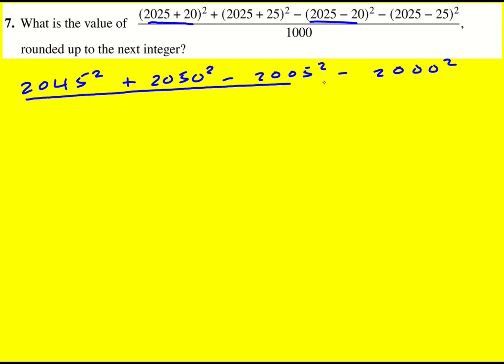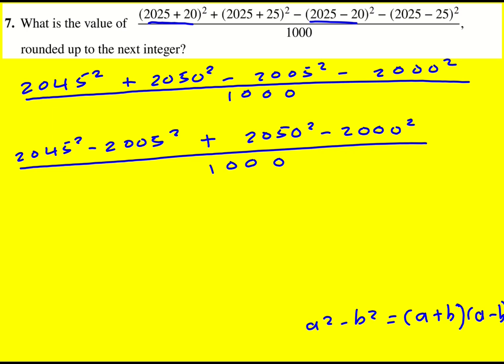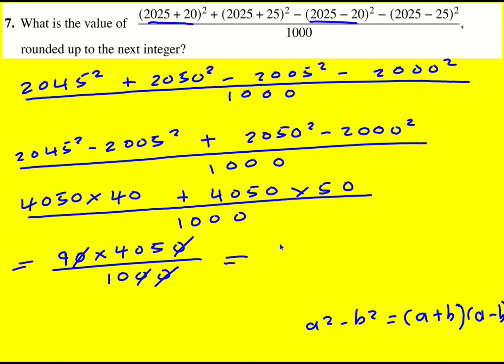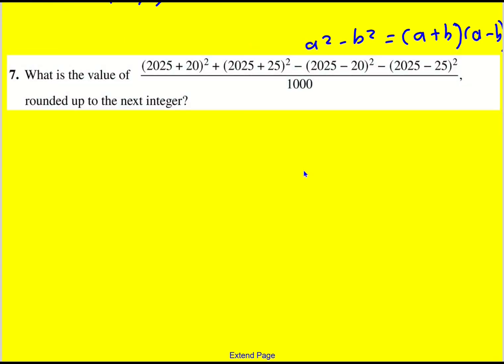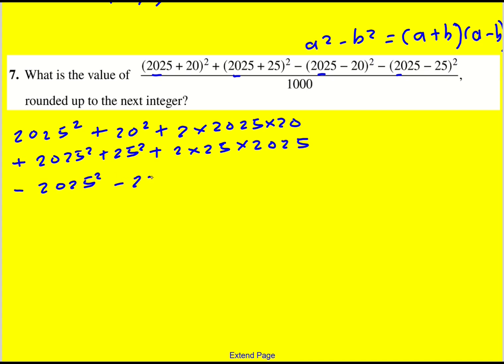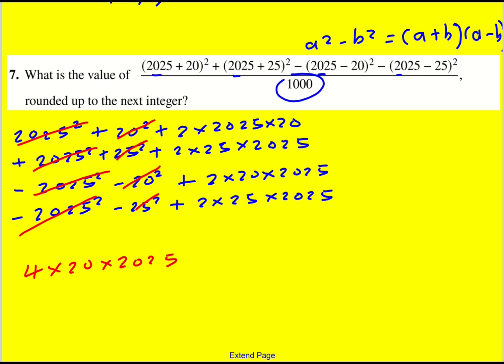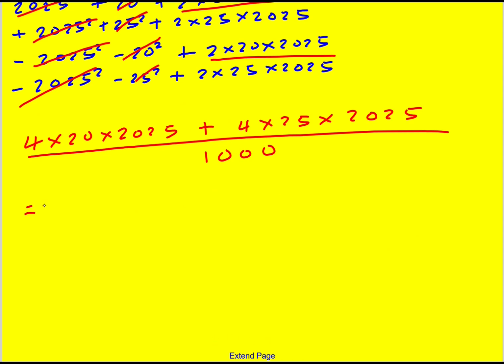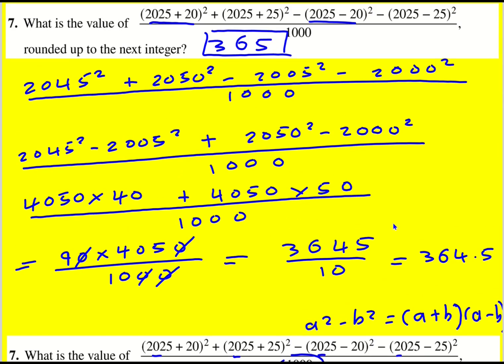SK 2025 q7 (Maths: UK Andrew Jobbings Senior Kangaroo)